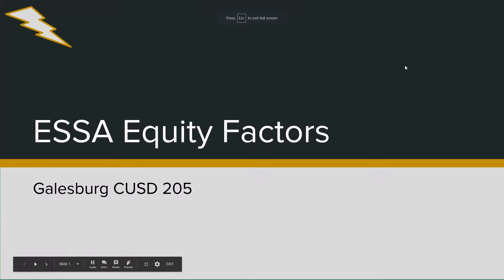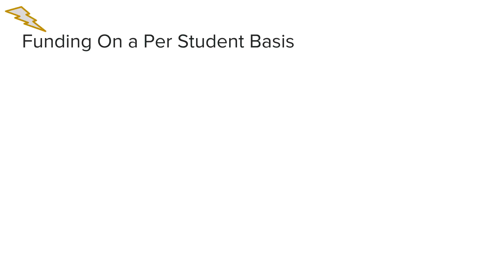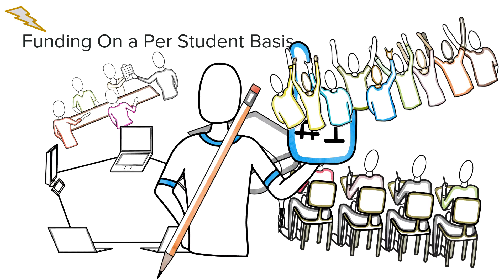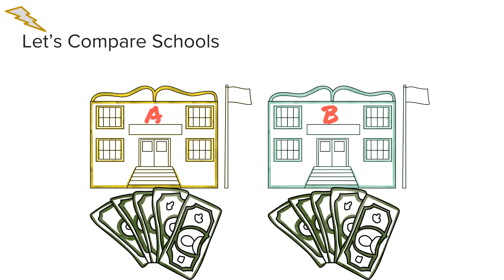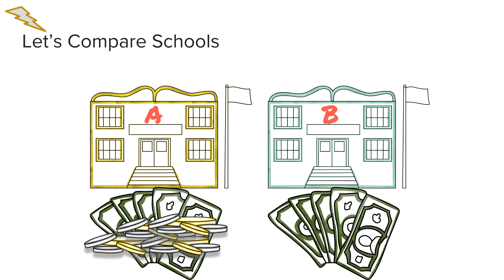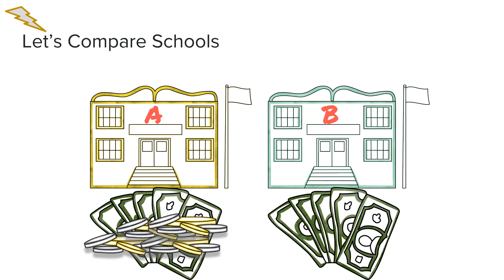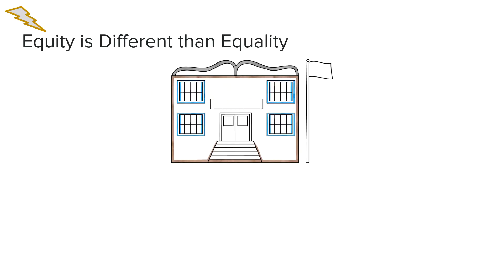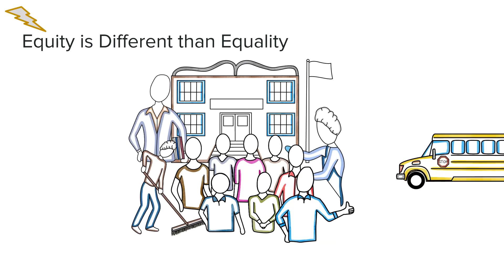Equity Factors & ESSA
Learn how ESSA, the Every Student Succeeds Act, helps schools determine how to support students in a fair and equitable way.